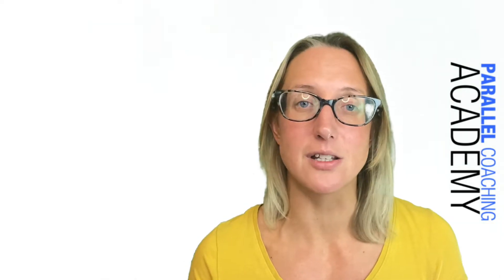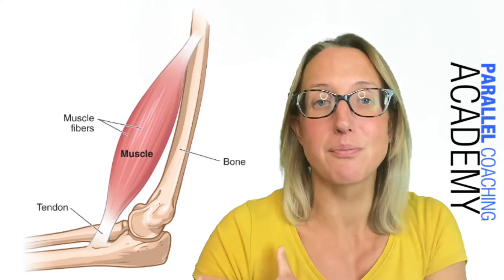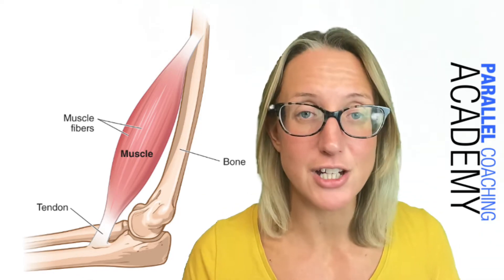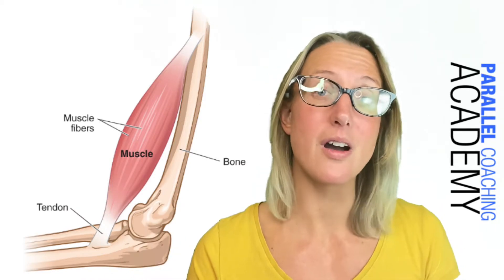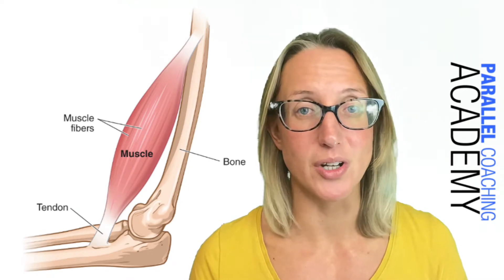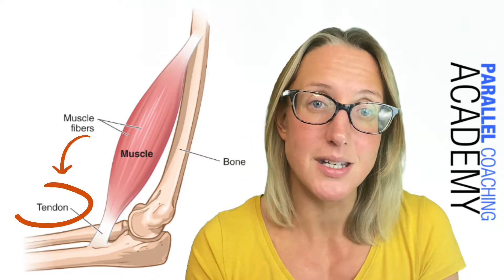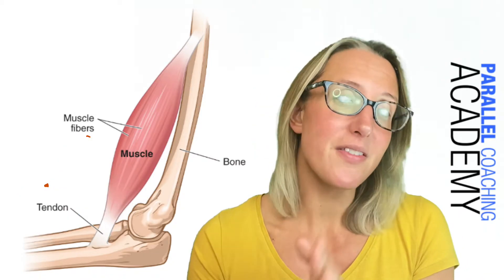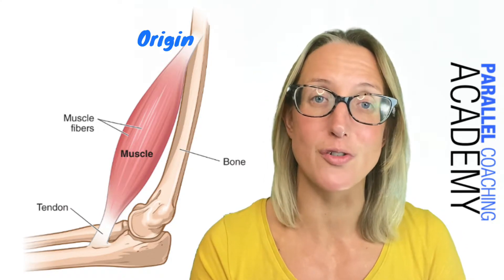What Is The Difference Between A Muscle Origin And Insertion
In today’s video training, you’ll learn The Difference Between A Muscle Origin And Insertion, as well as an easy way to remember them for your exam

You need to learn and remember origins and insertions as part of your Level 2 or Level 3 Anatomy and Physiology Exam. Before you try to remember all of the muscle facts, you need to know how a muscle origin is different from a muscle insertion.

You need to know 37 Muscles for your Level 2 anatomy exam, and 50 muscles for your level 3 anatomy and physiology exam. As part of this, you need to understand the origin and insertion of each muscle, and the joint action created when the muscle contracts.

This may sound like a lot of information to remember, so I have created a video training to help you learn this in 5 steps.

P.S. Here are 4 ways we can help you revise smarter today:

1. Are You A Trainee Fitness Professional Wanting Confidence, Guidance & Support In Your Revision? New Revision Bootcamps Reveal Step-By-Step How You Can Simplify Your Revision And Guarantee A Pass On Exam Day.

2. Download hundreds of Fitness Exam Mock Questions for Free